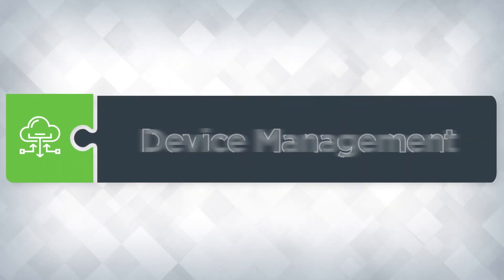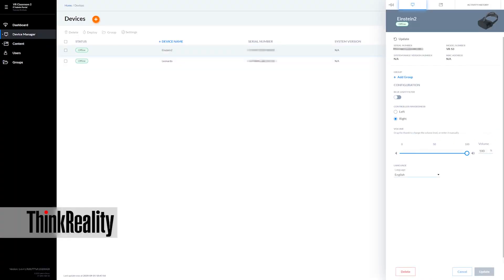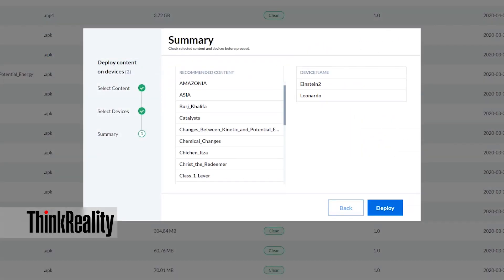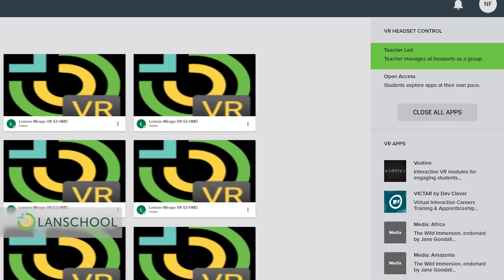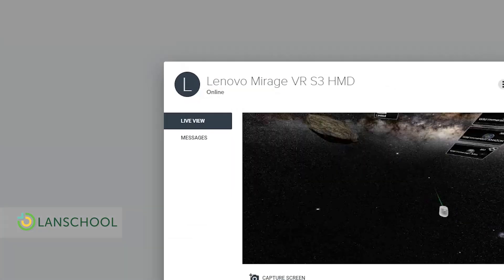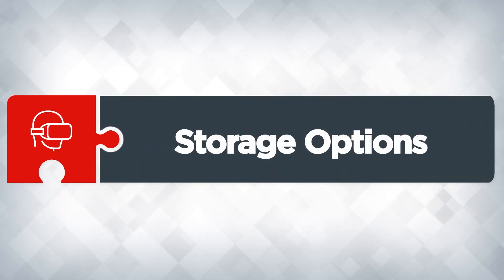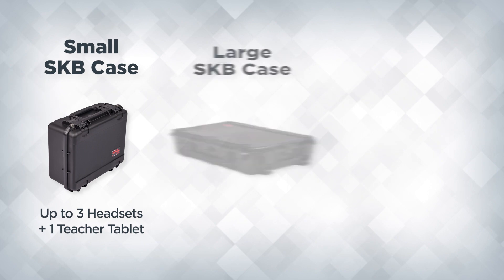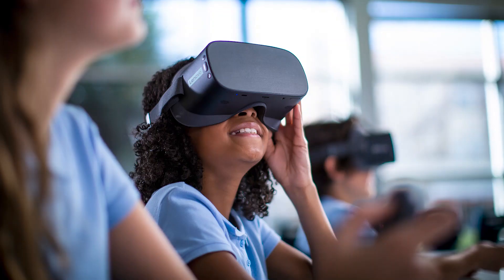Lenovo VR Classroom 2 - Solution Overview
Lenovo VR Classroom 2 is a complete solution for teaching with virtual reality, providing a seamless combination of hardware, content, device management, and support designed specifically for middle schools and high schools. The solution includes various components such as the Lenovo Mirage VR S3 headset, Veative VR learning modules, VICTAR VR careers training,  Wild Immersion endorsed by Jan Goodall wildlife videos, LanSchool classroom management, and the ThinkReality mobile device management platform.